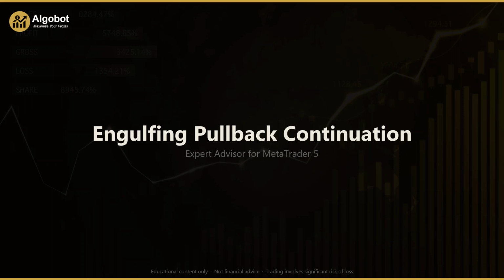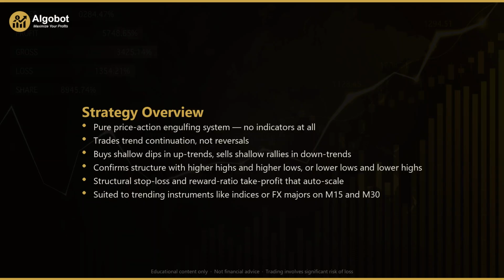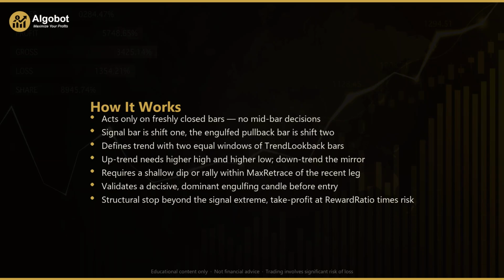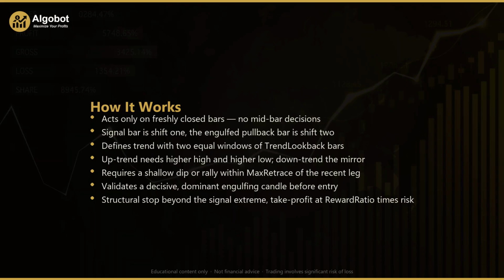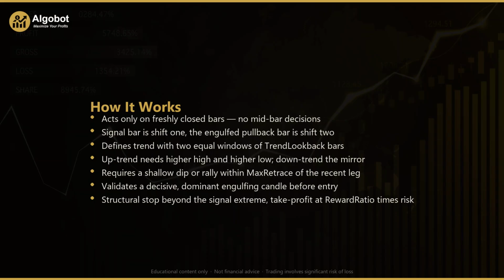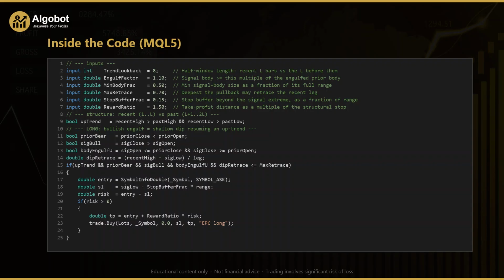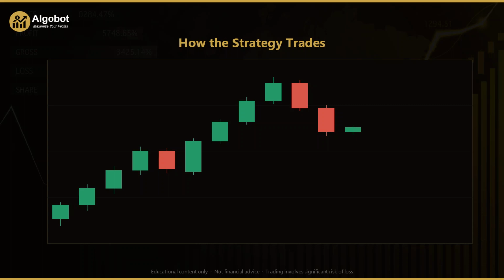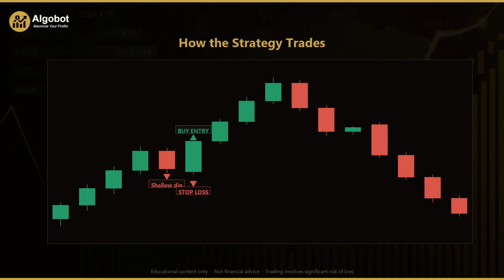Engulfing Pullback Continuation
This video breaks down the Engulfing Pullback Continuation strategy — a pure price-action MT5 expert advisor that treats the bullish and bearish engulfing candlestick pattern as a trend-continuation trigger rather than a reversal signal. Learn how it reads market structure (higher highs and higher lows), waits for a shallow pullback against the trend, and enters only on a decisive engulfing close, with fully structural stop-loss and take-profit placement.

Key parameters:
• TrendLookback — structure window length in bars
• EngulfFactor & MinBodyFrac — engulf size and decisive-close filters
• MaxRetrace & RewardRatio — shallow-dip filter and reward-to-risk ratio

00:00 Introduction
00:30 Strategy Logic
01:30 Parameters
02:30 Backtest Results